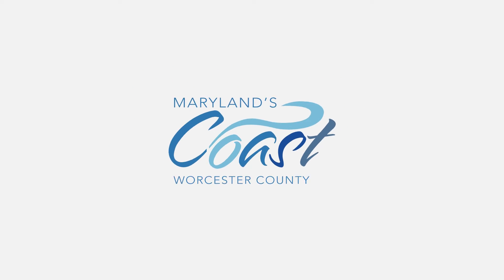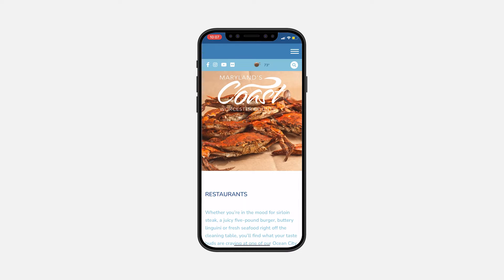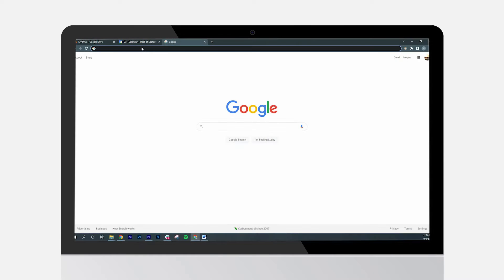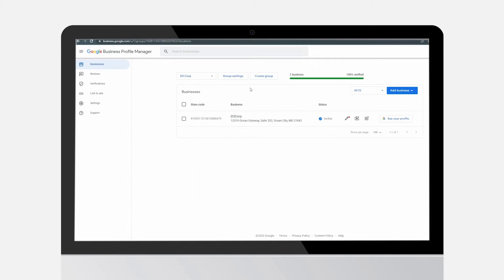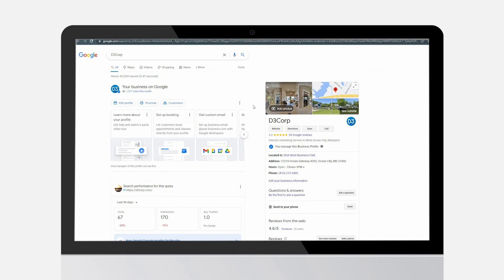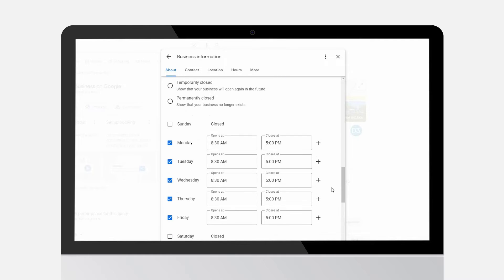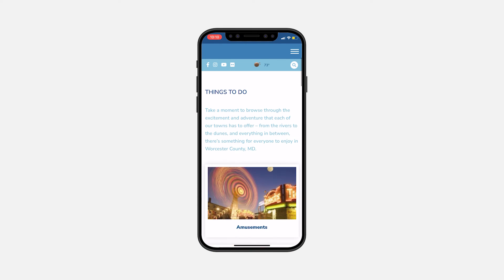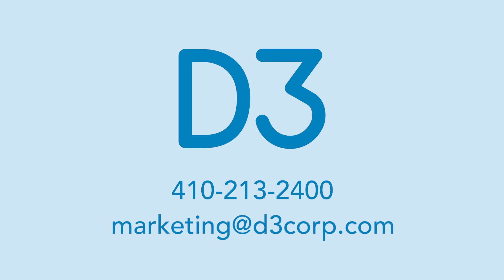How to Update Your Google My Business Listing